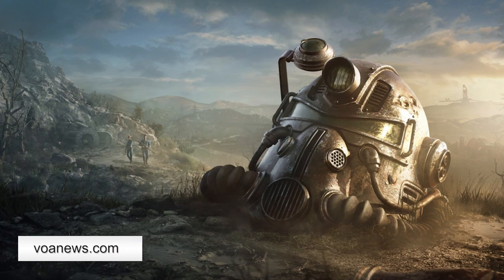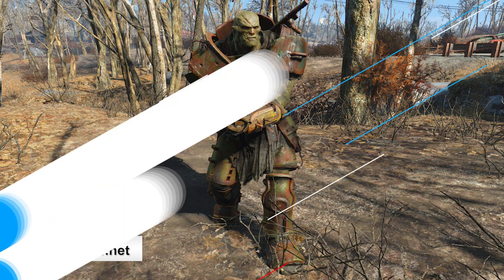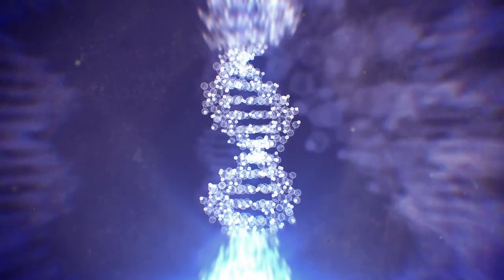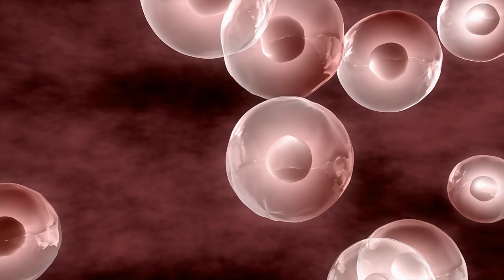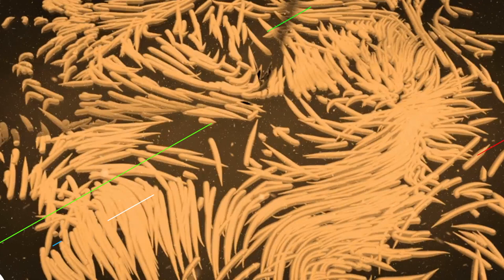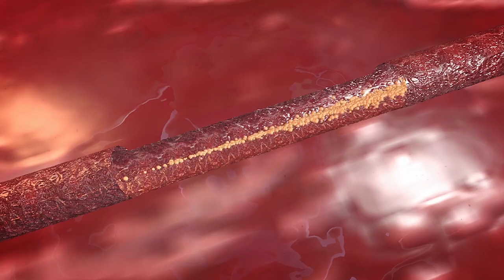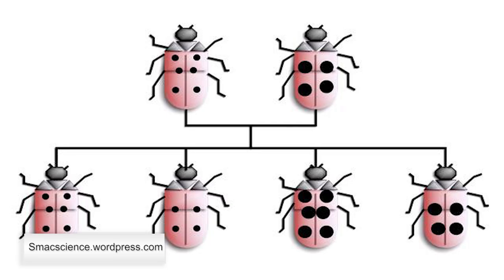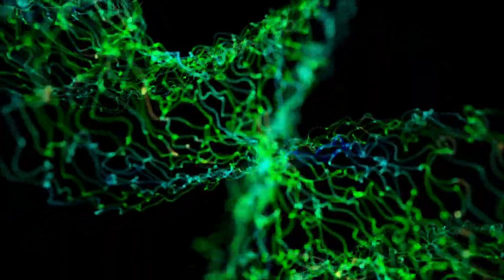Fallout 4 The FEV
In this weeks episode we tackle the FEV from fallout 4

Transcript:

The fallout universe is filled with many unique scientific and technological concepts, and today we’re gonna be focusing FEV.

The FEV, which stands for forced evolutionary virus, described as a “major source for mutation”, being the go to tool for creating supermutants, along with a few other sufficiently disturbing creatures. Here’s a quick run down:

The FEV was created in an effort to engineer an advanced form of immunity in humans in response to worries of biological warfare during the great war; after realizing the side effects of the virus resulted in increased muscle mass and brain activity, the government decided to use it for more than just disease immunity, and began trying to use it to create super soldiers. As with most things in the fallout world, this backfired and became disastrous.

Apparently, (1.) The FEV works by copying the host cell's DNA, like RNA, (2.) and placing them into exons that are then re-introduced into the host's cells alongside the pre-programmed introns
(3.) Exons are sections of genes that contain the final specific DNA sequences that correspond to different proteins, so essentially the virus works by manipulating the sequences within these exons in order to change, or mutate, the result they code for.

The FEV is described as having a protein sheath, which is likely referring to what is known as a capsid: (4.) capsids are basically just protein shells that protect the genetic information within a virus and help the virus deliver it to its host.

Additionally, the FEV typically results in sterility for those it infects, which is a result of the virus interpreting haploid cells as “damage” and removing them. Our reproductive cells, which are known as gametes, are haploid cells: meaning they only contain half the usual amount of chromosomes than our non-reproductive, or somatic cells. Our gametes are designed that way to increase genetic variation; (5.)  its the reason that you are technically a “perfect” mix of each of your parents: (6.) each parent provides half your total amount of chromosomes, aka 23 from each. Without working gametes, an organism cannot reproduce, as is the case with most FEV recipients.